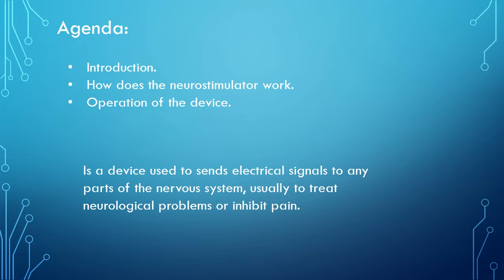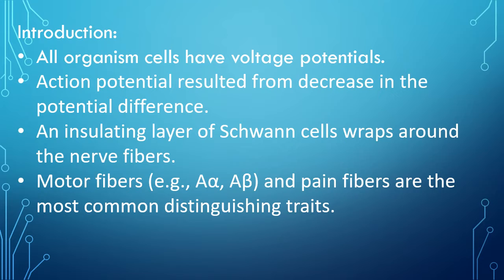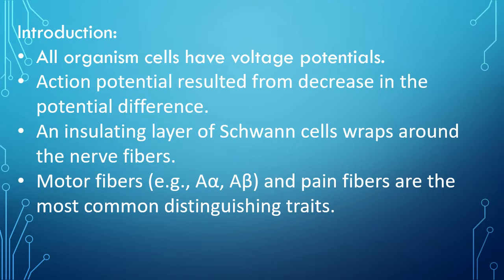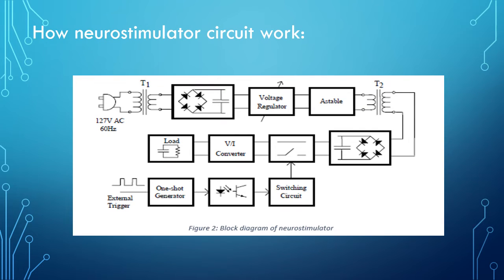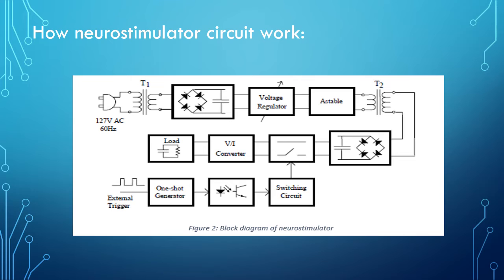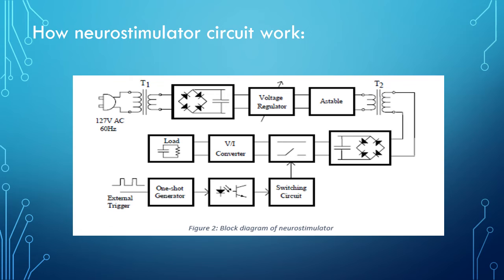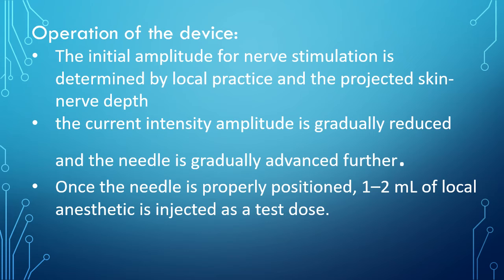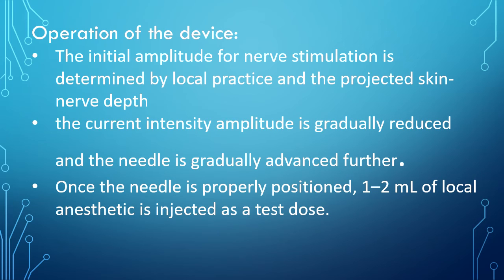Moadth Alhodaly - 1637110 - Nerve stimulator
Basics of Nerve stimulator
References:
2. A Simple Constant-Current Neural Stimulator with Accurate Pulse-Amplitude  Control - J. A De Lima & A. S. Cordeiro